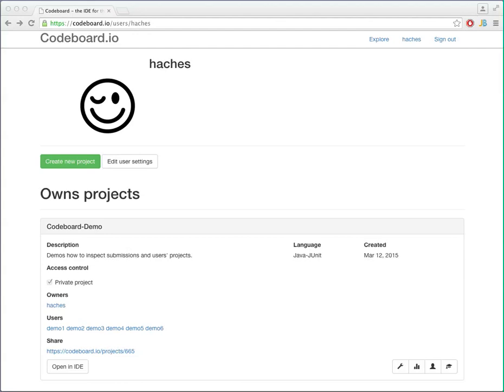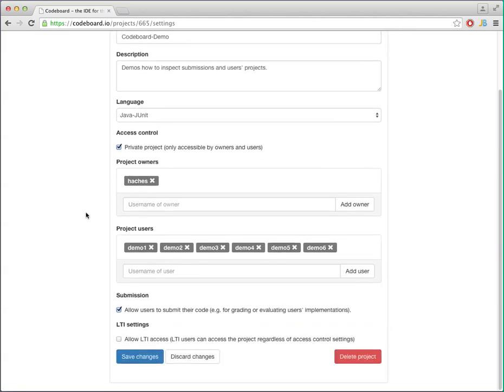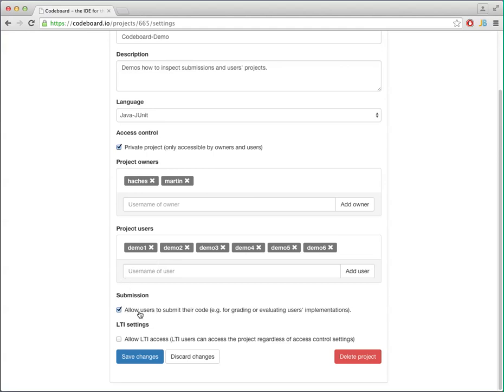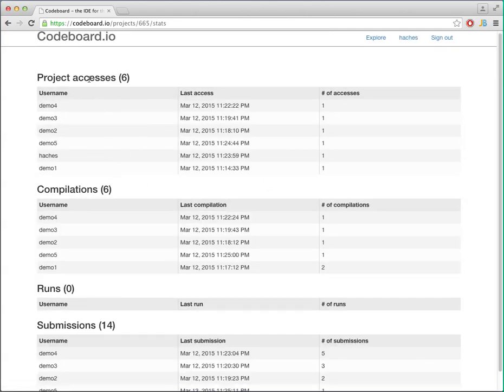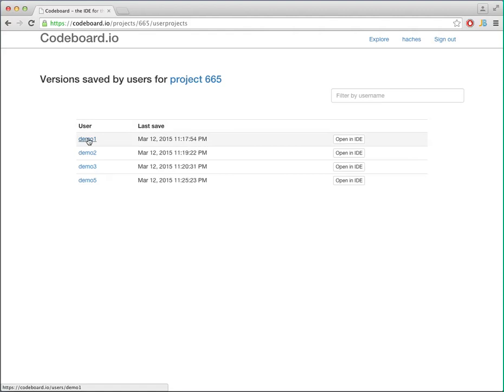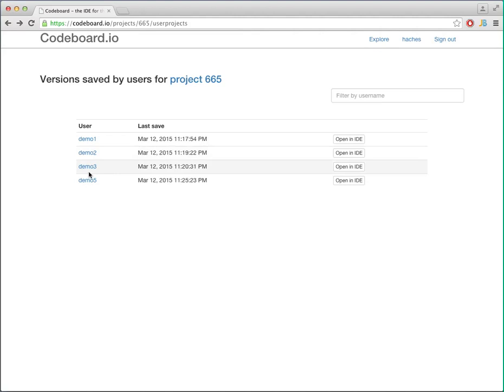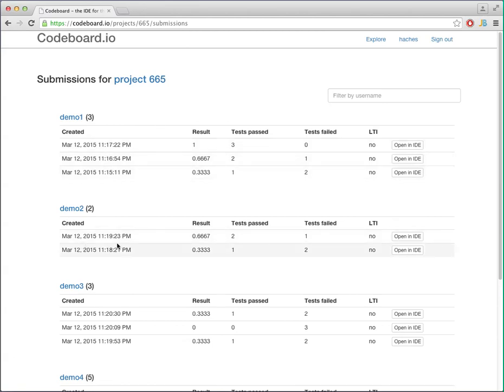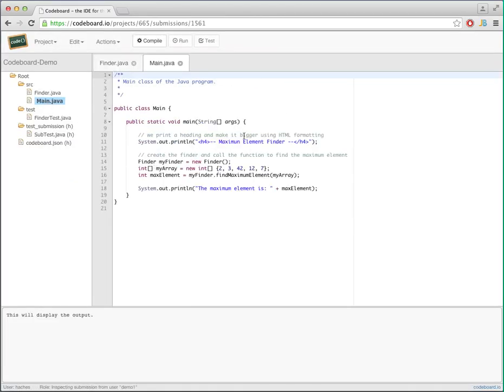Codeboard: inspecting submissions and users' projects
A quick overview of the different project settings, a project's stats, and how to inspect a submissions or a user's project.